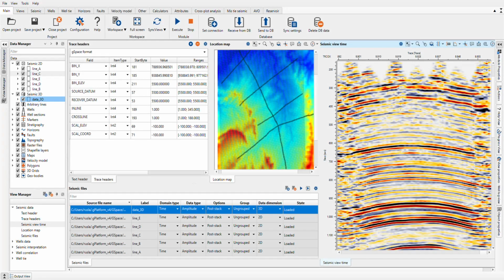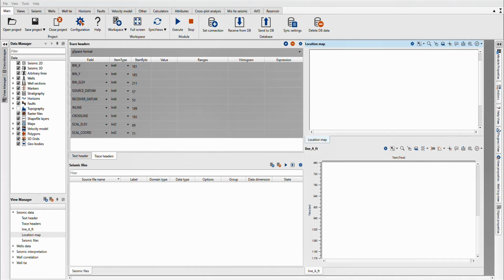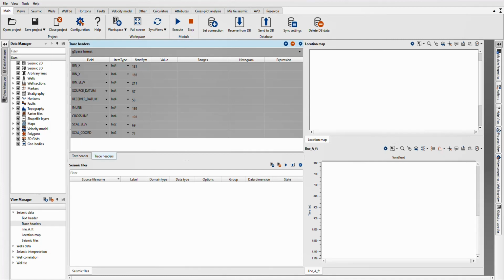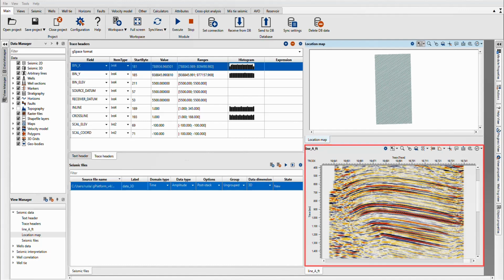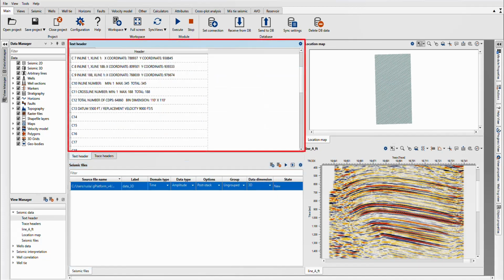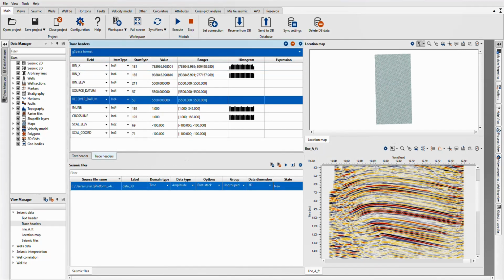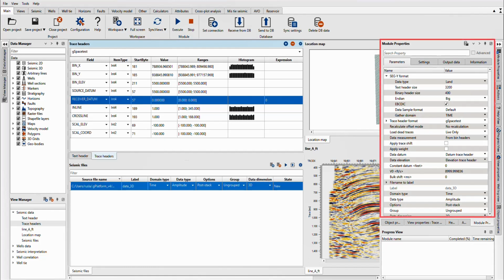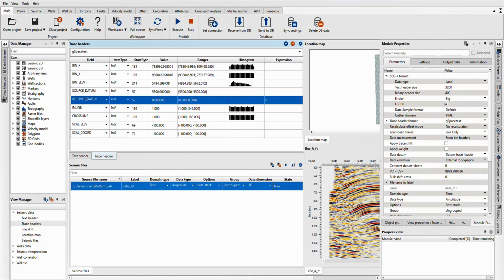Geomage g-Space™ : seismic data loading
This video describes:
 - how to load seismic data to g-Space™
 - how to work with seismic data workspace
 - what settings need to be set to import a segy file